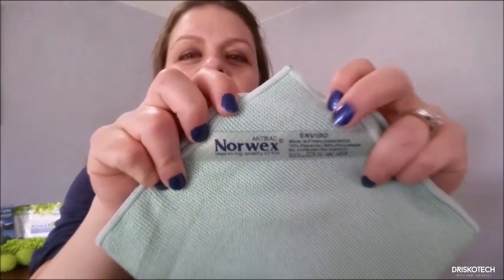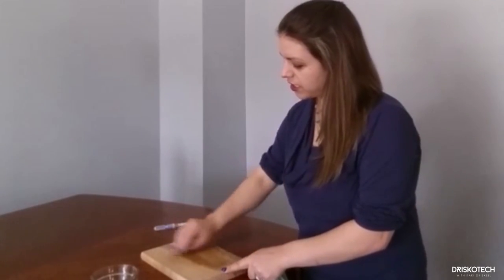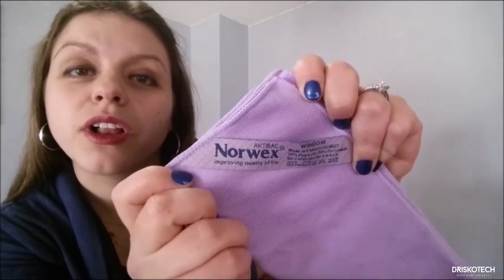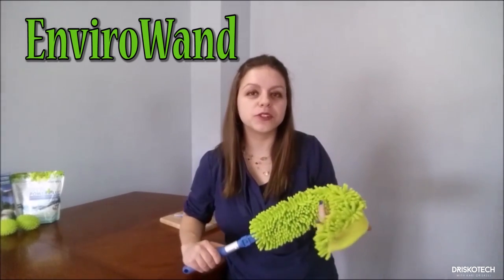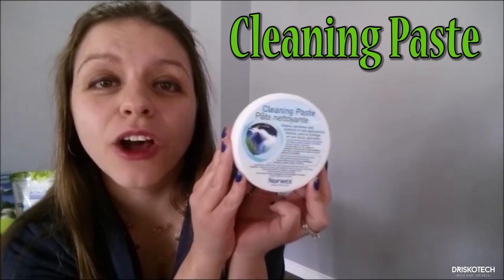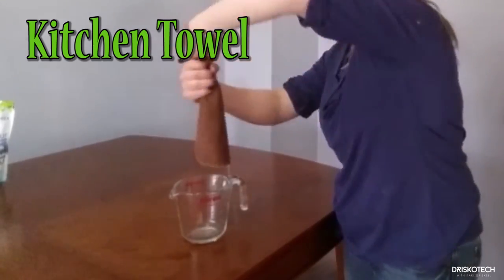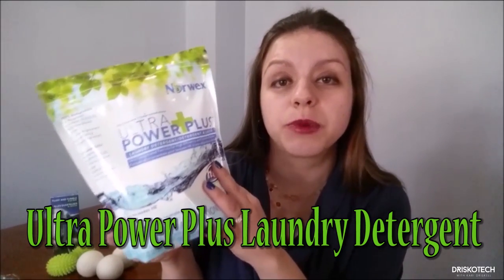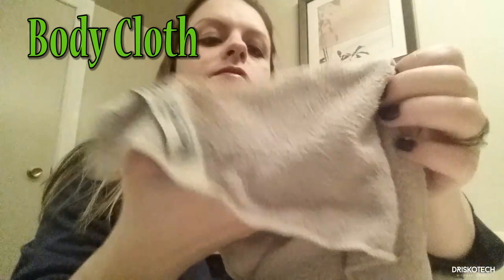Saving Your Time And Money with Norwex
If you are tired of feeling like you spend all your "free time" cleaning then you need Norwex in your life! I love how with just a few products you can can replace 90% of the chemicals in your home! Who doesn't want to save their time, money and the environment all in one!

Please do subscribe, like, comment and share if you enjoyed our content and also to be the first one to know the latest ways on how to save your time and money while helping the environment.